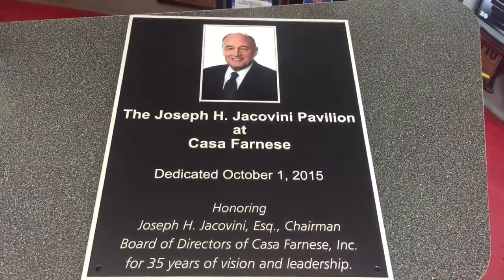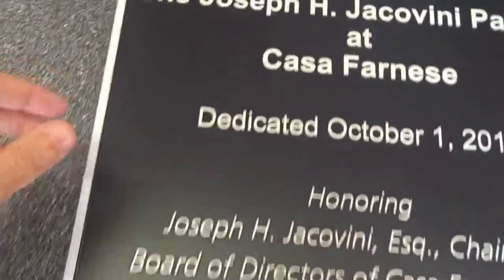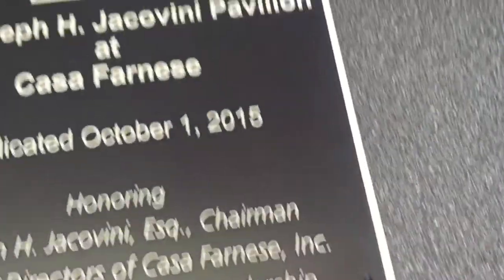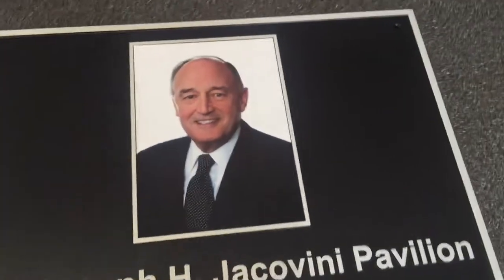Review of raised aluminum casting plaque with full color picture and holes.